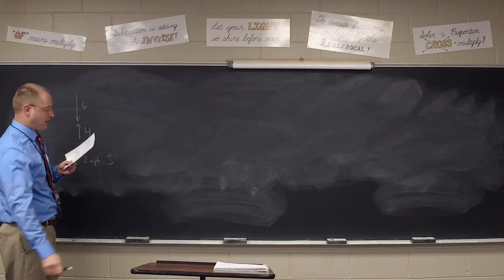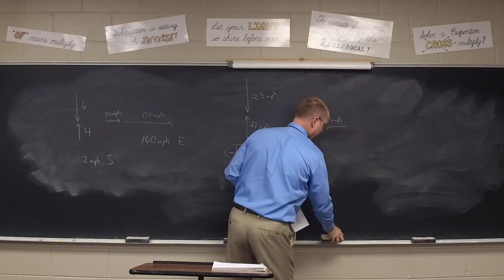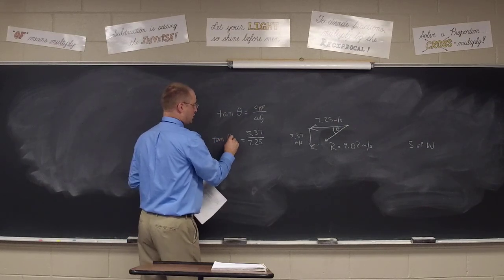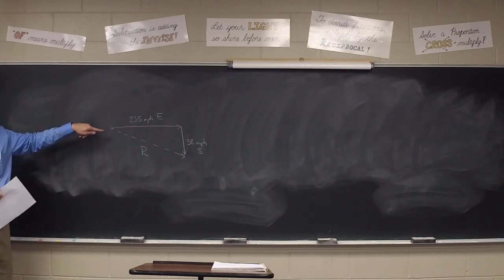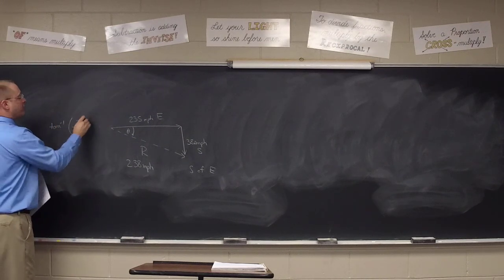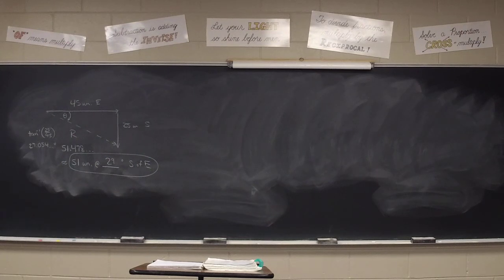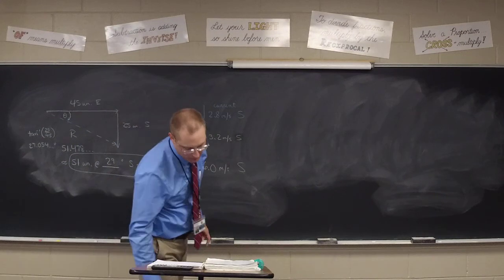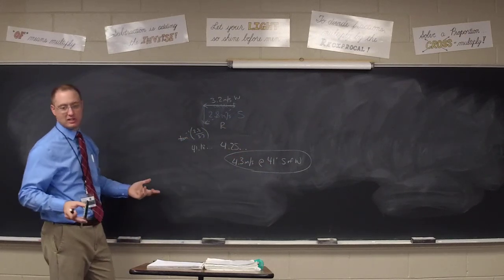Physics Lesson 41 (part 1)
review of collinear and perpendicular vectors